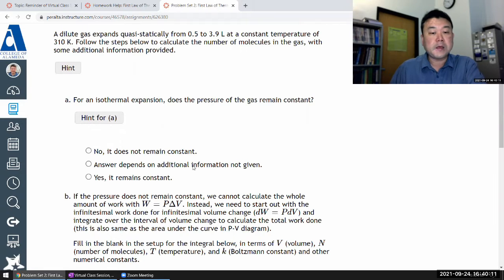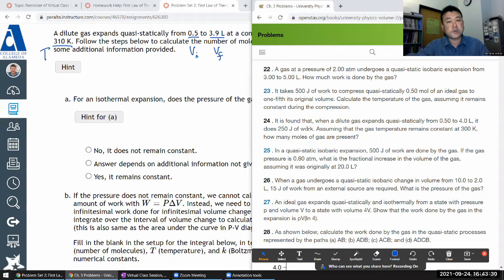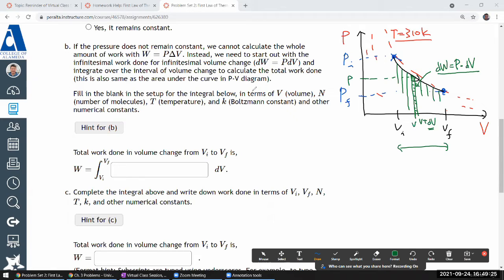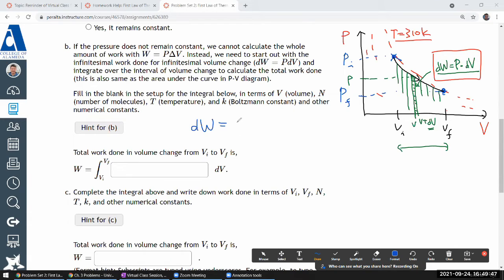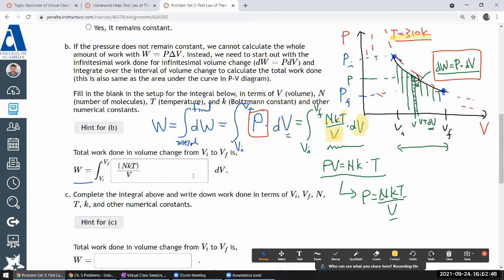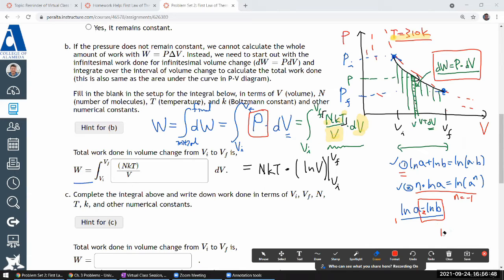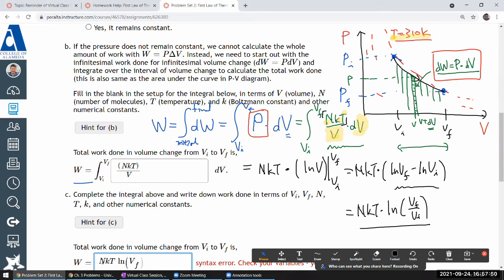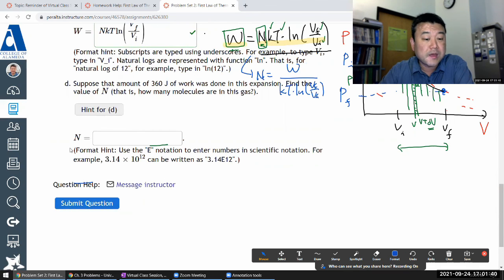Physics 4B - OpenStax University Physics Vol 2, Chapter 3, Problem 24 (tutorial; mole-less)